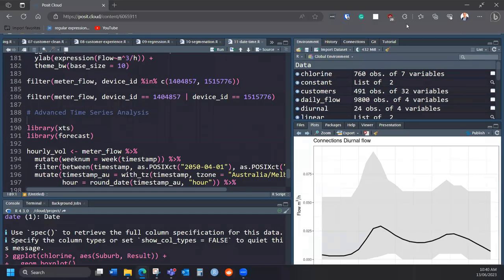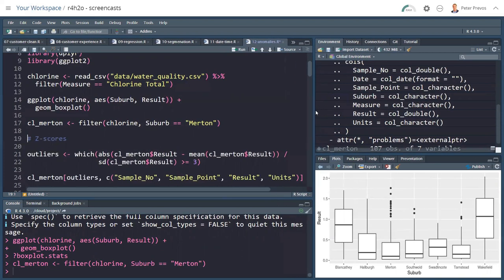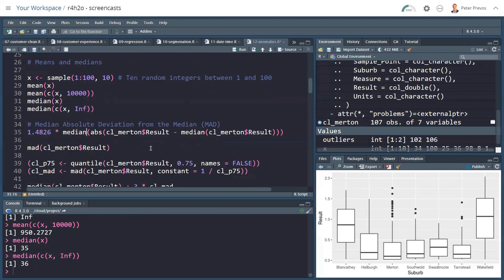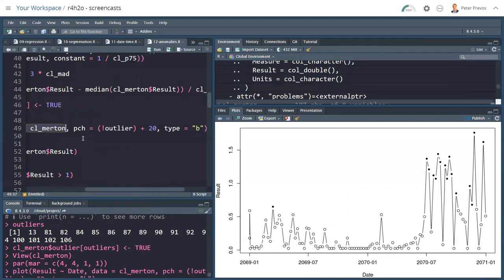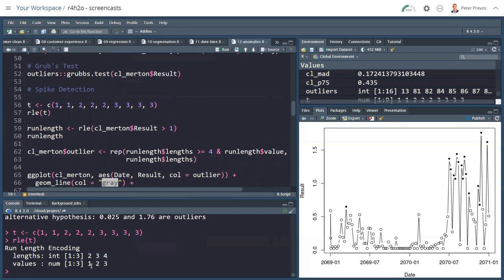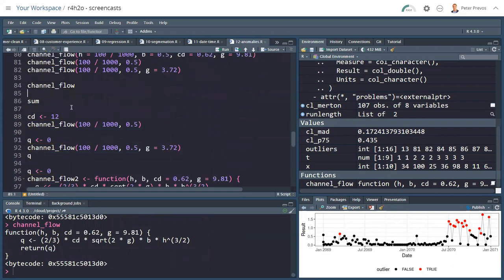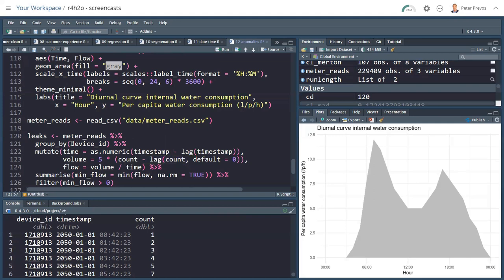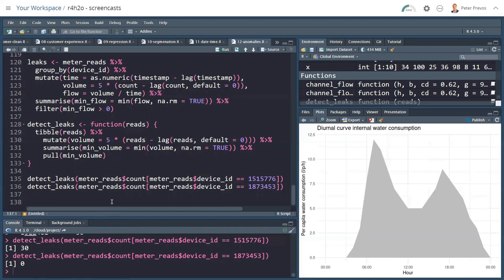Data Science for Water Utilities: Detecting Outliers and Anomalies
This screencast covers chapter 12 of Data Science for Water Utilities: Detecting Outliers and Anomalies

This chapter introduces anomaly-detection techniques for time series and how to write a leak-detection function.